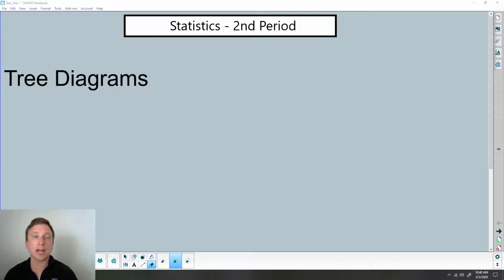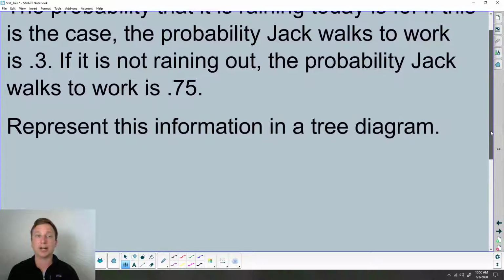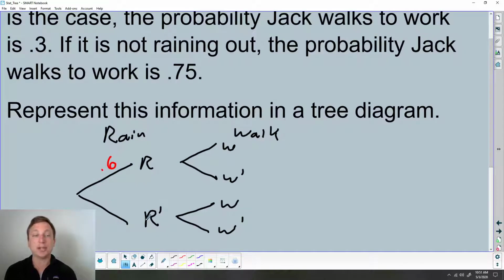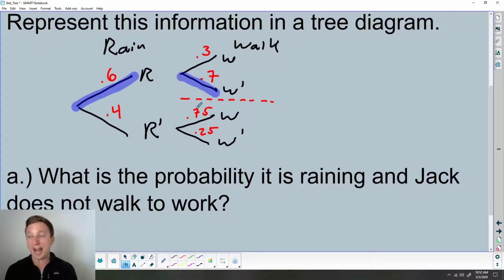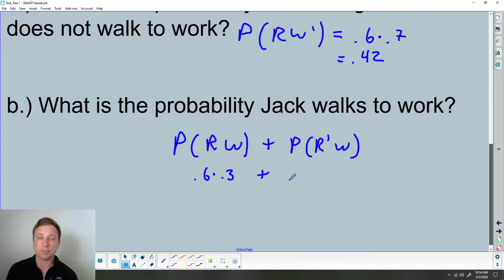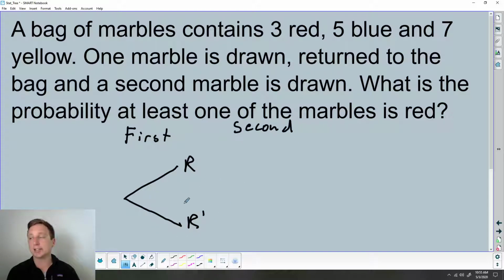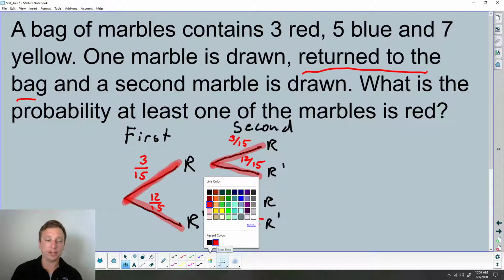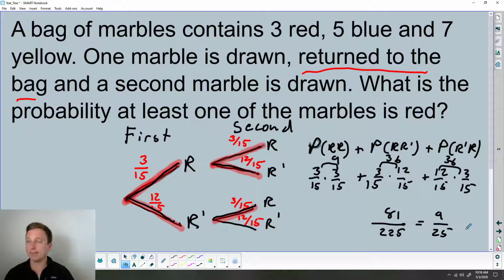Statistics: Tree Diagrams With Replacement